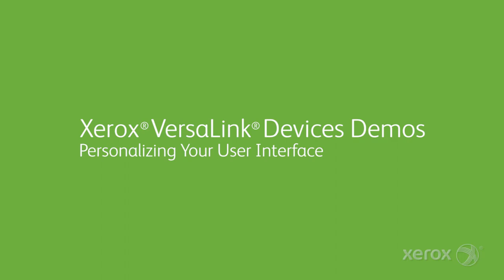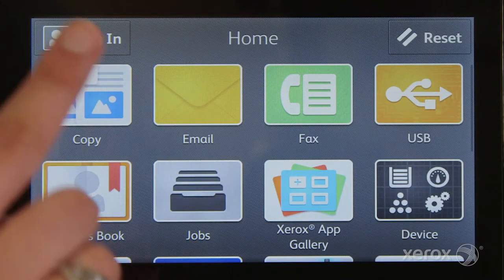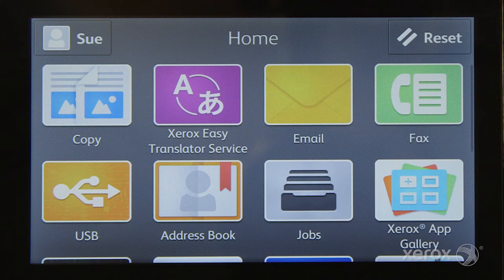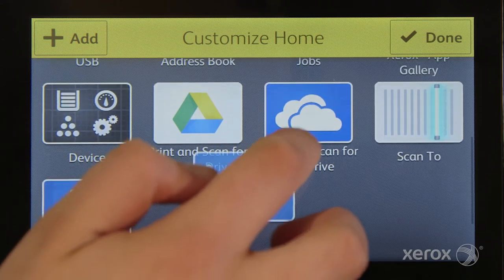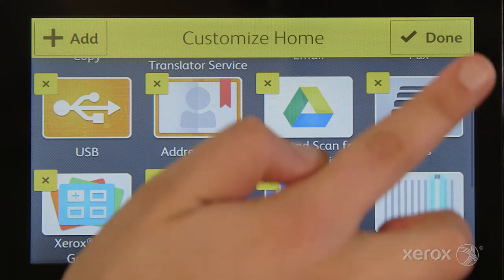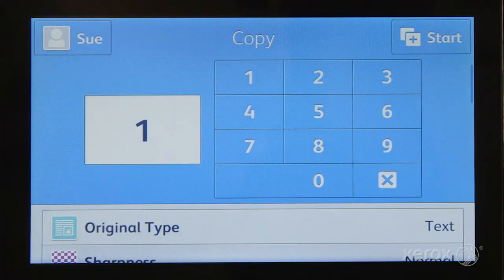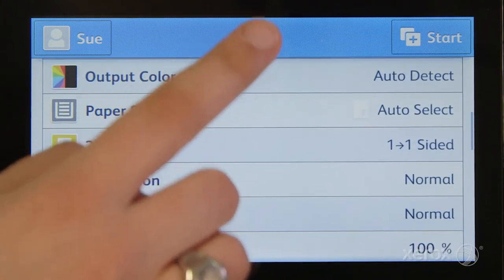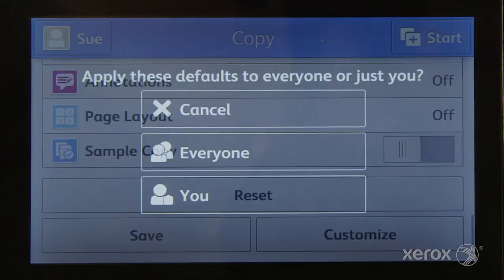Personalizing your Xerox VersaLink Printer or Multifunction Printer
This short video explains how to personalize the user interface of your VersaLink printer or multifunction printer, giving users an unmatched experience when performing tasks at the UI.